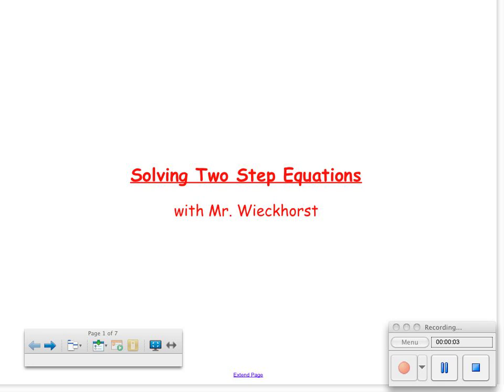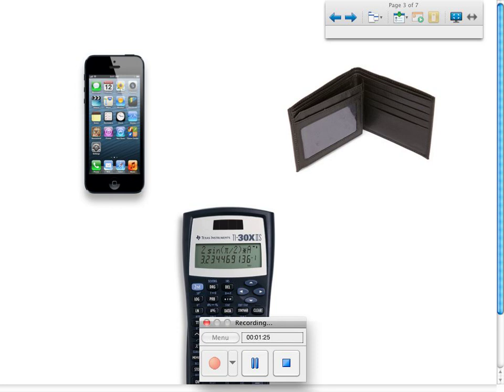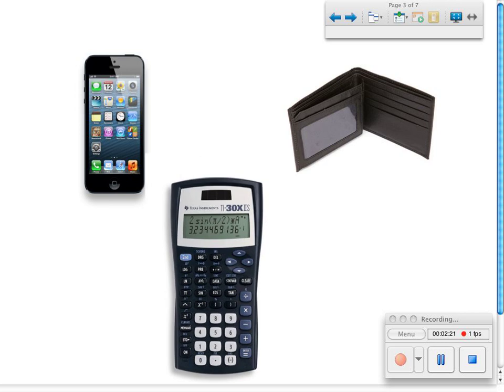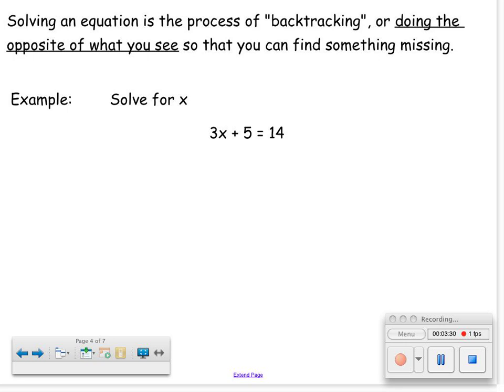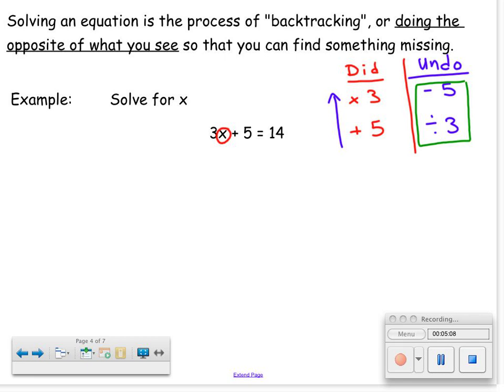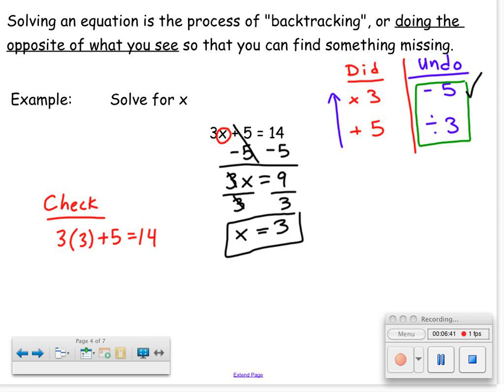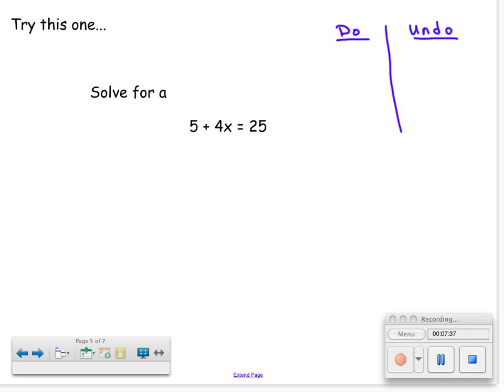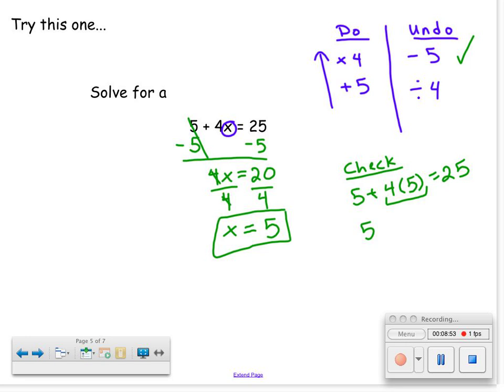Two Step Equations Flipped Lesson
Video for a 6th grade flipped lesson on solving two step equations (no negative values)